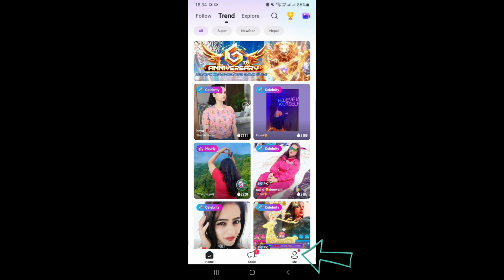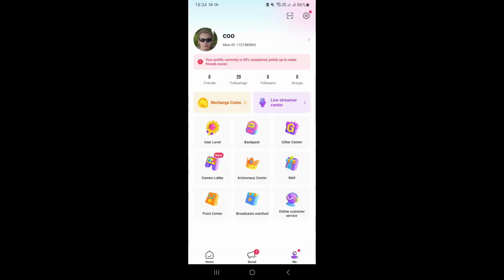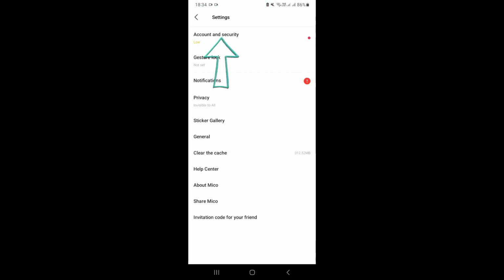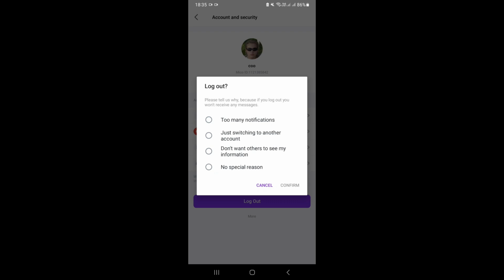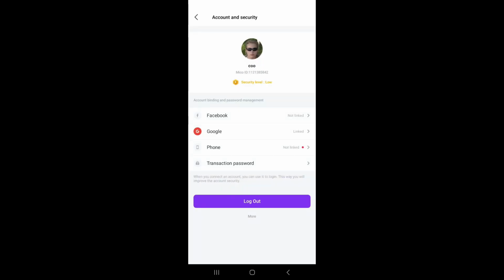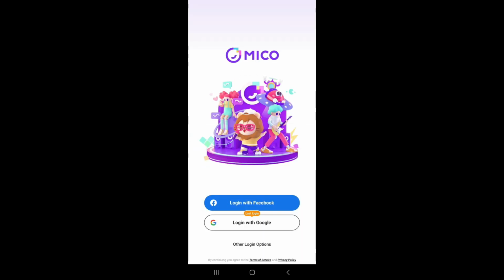How to Logout of Mico Account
In this quick and straightforward tutorial, we’ll walk you through the steps to log out of your Mico account, ensuring your personal information stays safe when you're done using the app.

📱 What You'll Learn:

How to access the settings menu in the Mico app
Steps to log out of your Mico account
Make sure your account is secure by logging out properly. 👍🔔